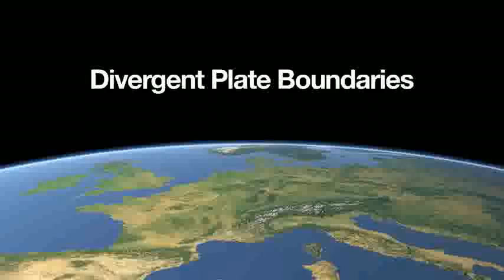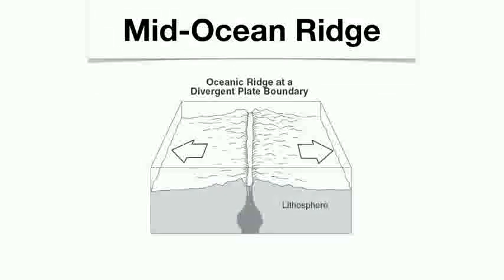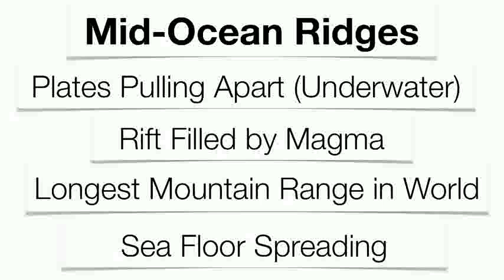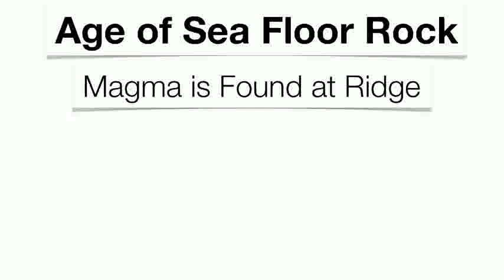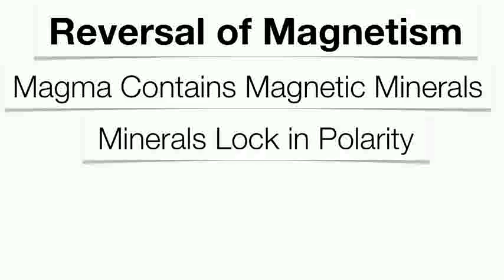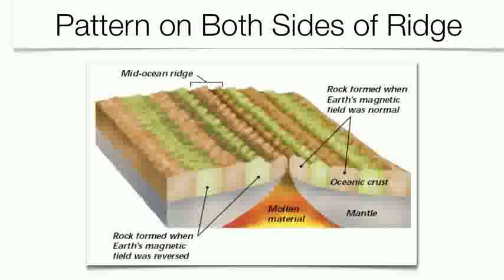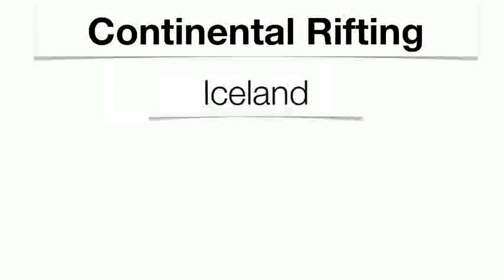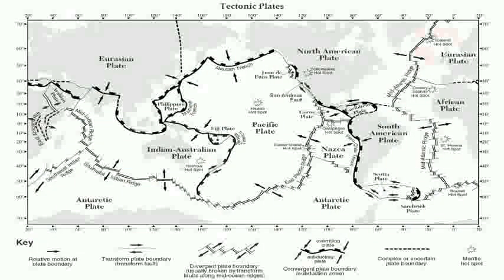Divergent Plate Boundaries-Hommocks Earth Science Department.mov